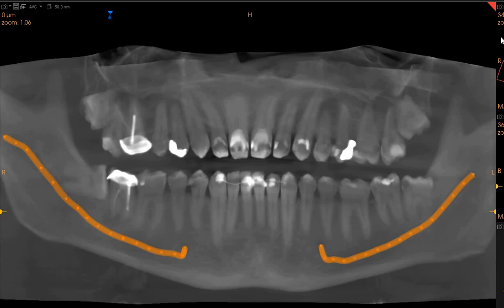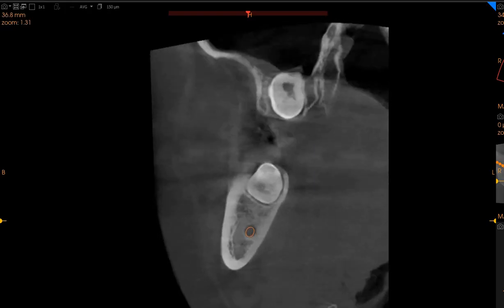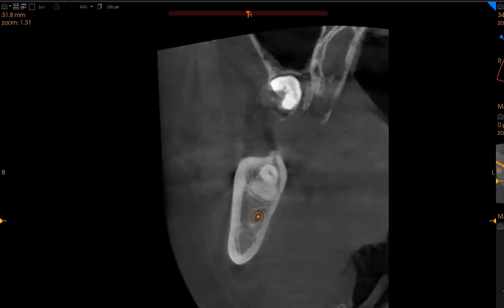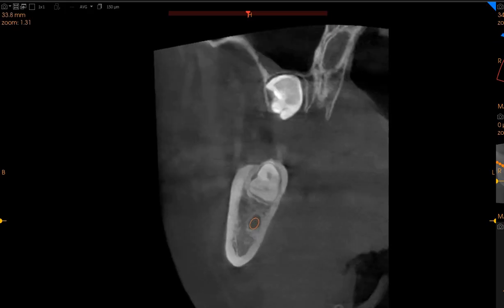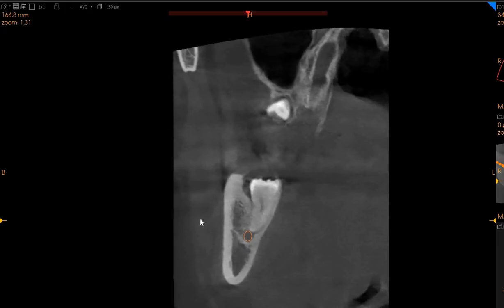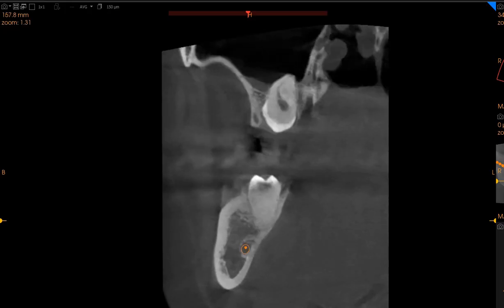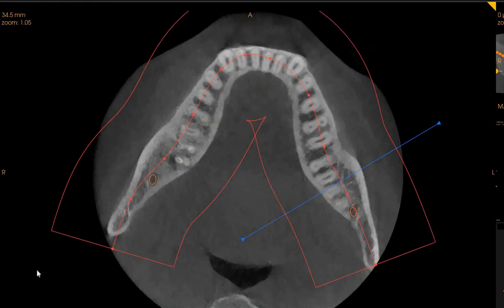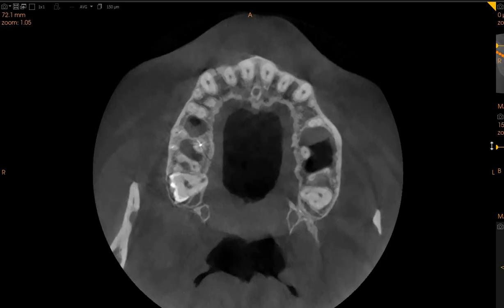HAS - Dr. SM